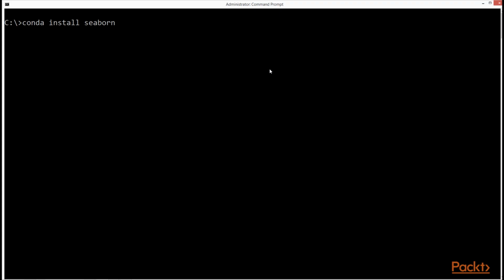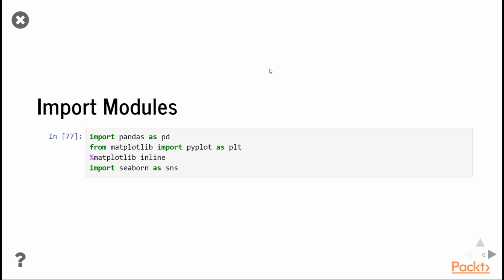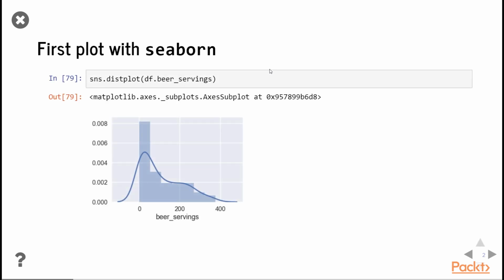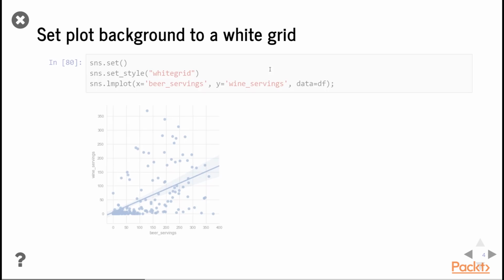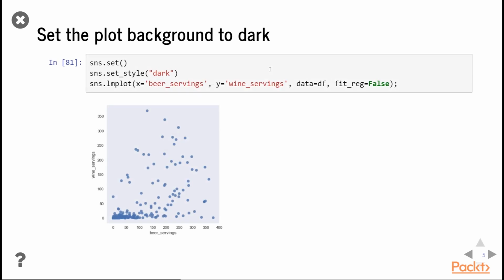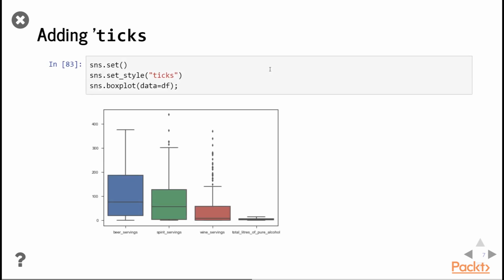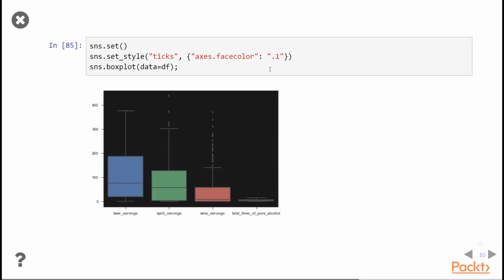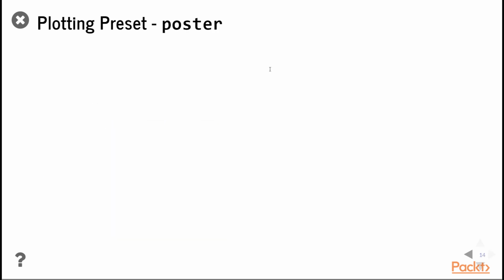Advanced Techniques for Exploring Data Sets with Pandas : Controlling Plot Aesthetics | packtpub.com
Learn how to get started with plotting and control plot aesthetics.
• Set up and start using seaborn
• Explore plotting using seaborn plot methods
• Control and change plot aesthetics using seaborn methods and properties